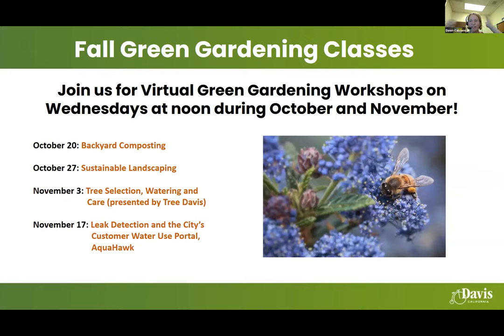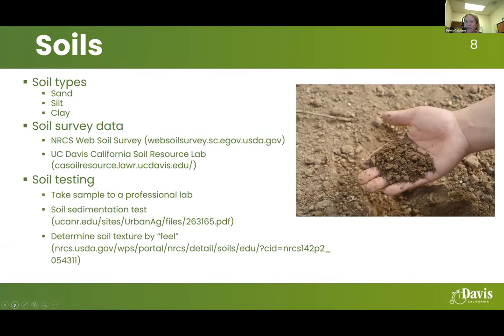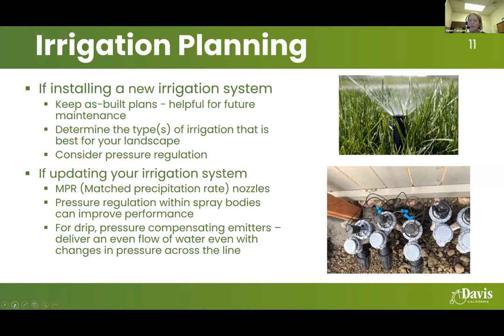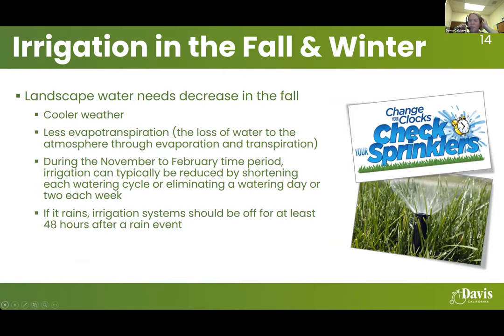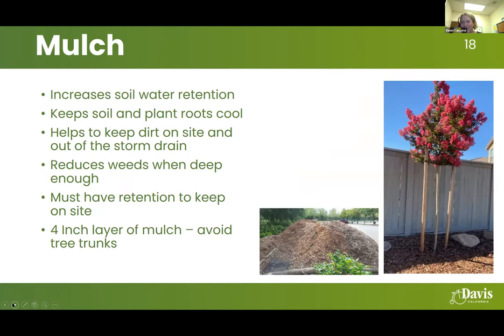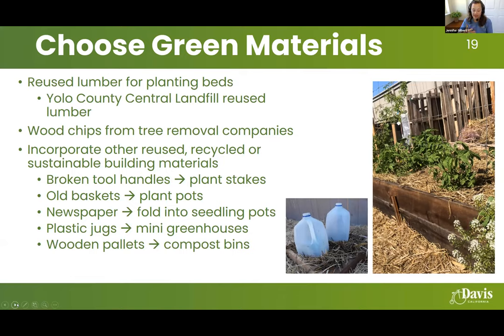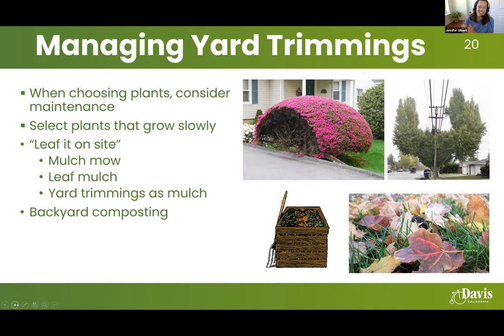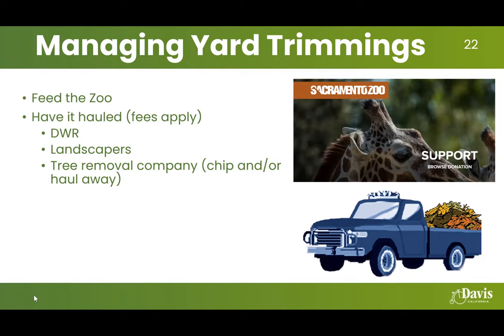Sustainable Gardening Recording 2736x1824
This class covers various ways to create and maintain a sustainable landscape by optimizing your water use, choosing the right plants, keeping rainwater onsite, improving pollinator/wildlife habitat and more!